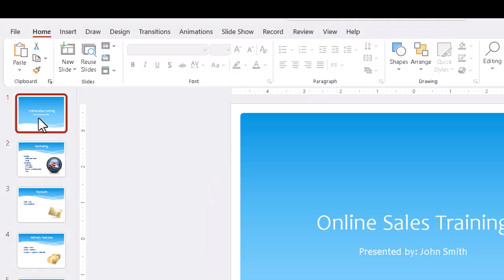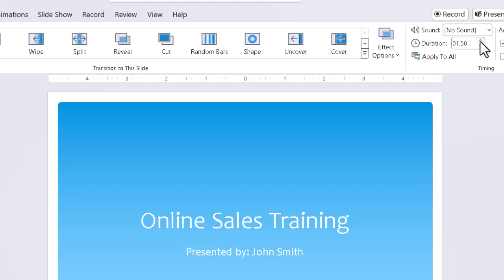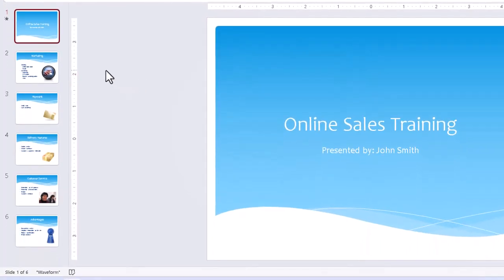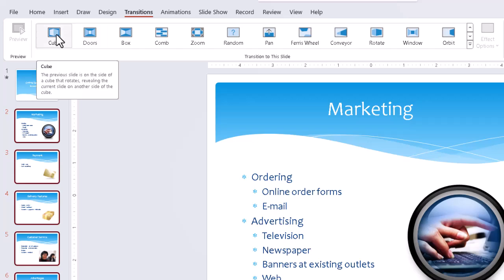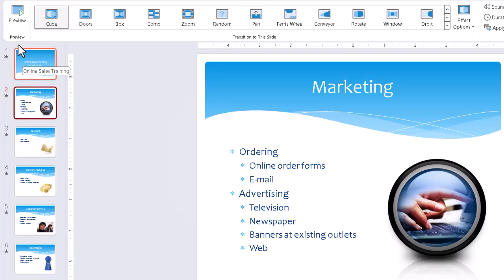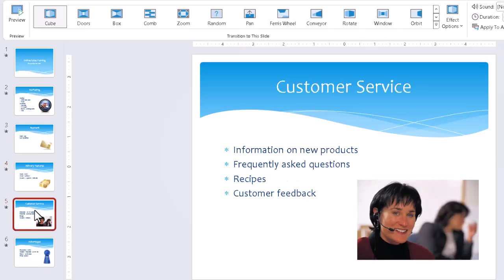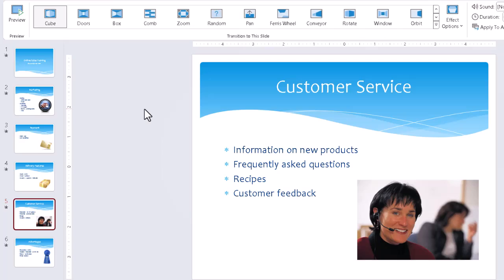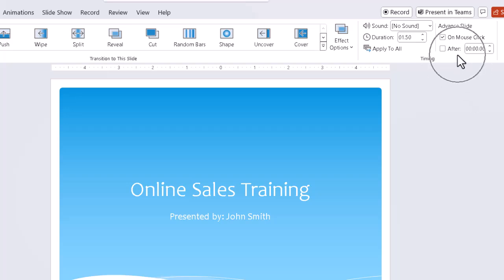How to Add Basic Transitions in Microsoft PowerPoint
In this PowerPoint tutorial, you'll see how to add transitions to a PowerPoint presentation, and a couple of fine-tuning ideas to get it looking professional. to view our full training courses on Microsoft PowerPoint.

Introduction 00:00
Add a Transition 00:25
Change the Transition Duration 00:40
Add a Transition to Multiple Slides 01:25
Fine Tune a Transition Setup 02:05
Advancing Through the Slides 03:30